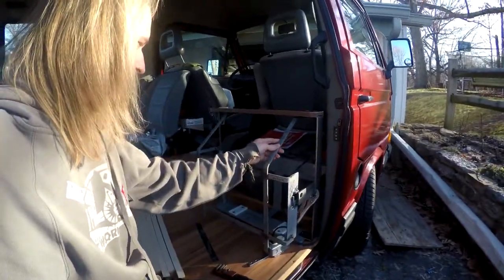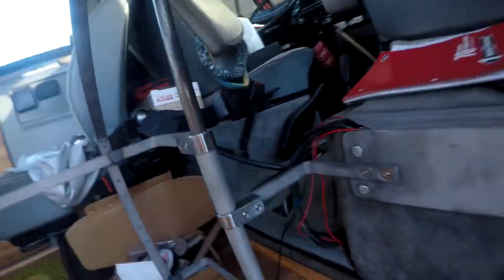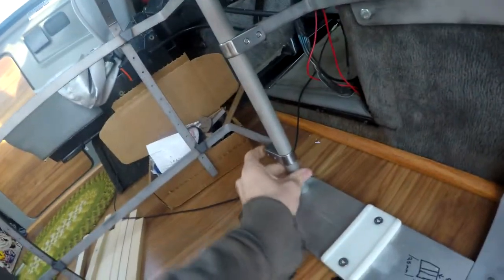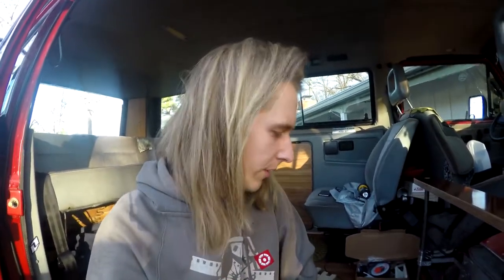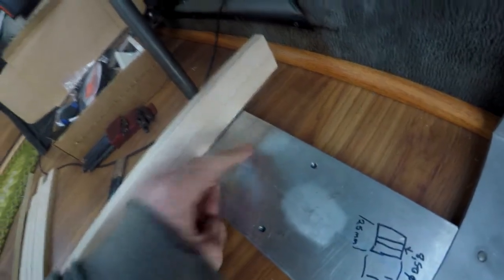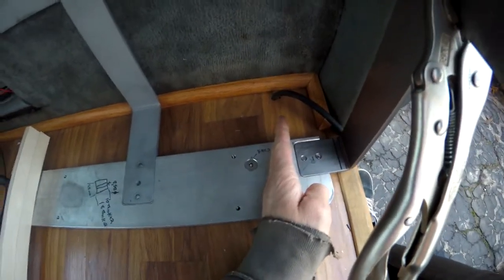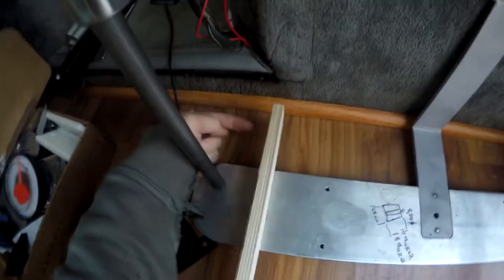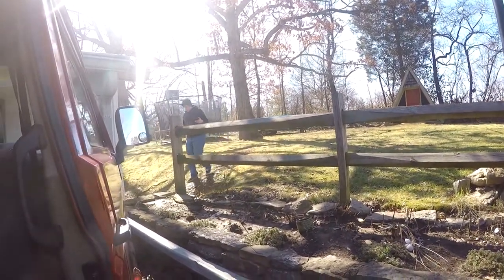Custom Fridge Install on Vw Van (pt.1)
So I've done a TON of research and decided a fridge was necessary. I landed on the Engel MT 27 fridge. Its SUPER energy efficient and only draws 1-2 amps per hour. Works with AC and DC, AC when available and DC when AC not is not present. I think this was a good choice and will pay off in the long run. I'm making a ''drawer'' to put my fridge in because on top of the fridge I want a basket of some sort for dry foods and the fridge will be conveniently hidden underneath out of the way. When I want food I pull it out, close it when I'm done. It also takes up less room then the seat that was there originally.